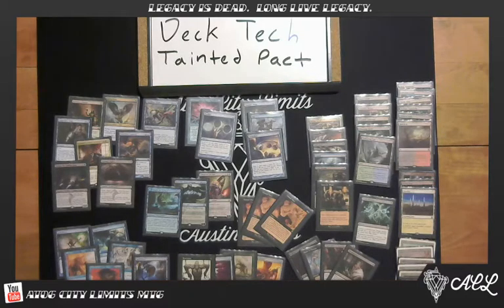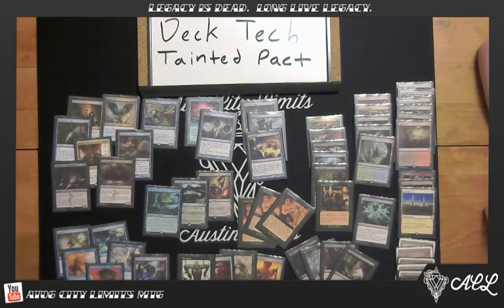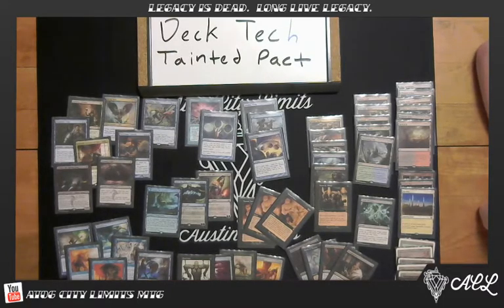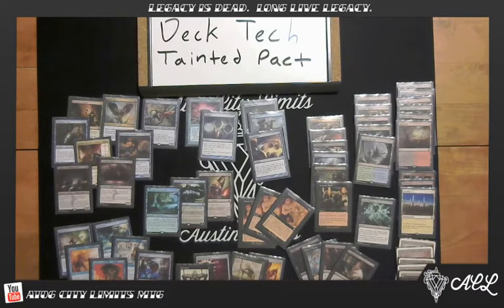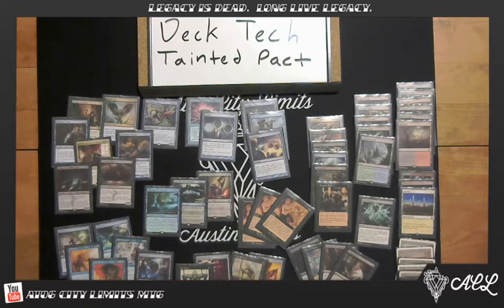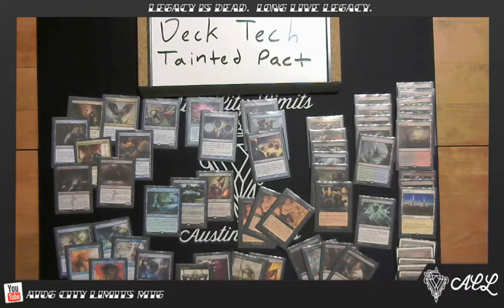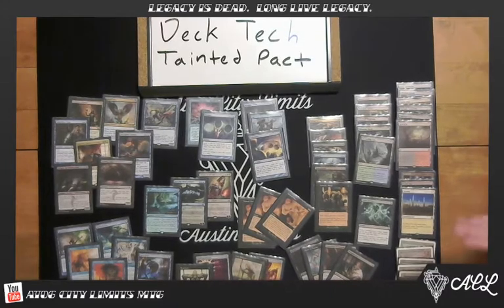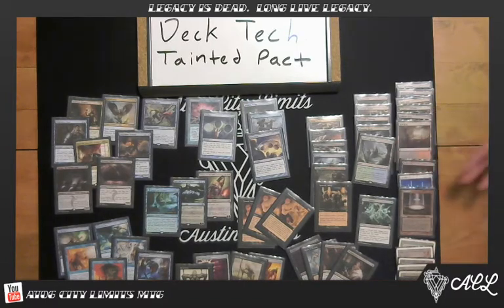ACL Legacy: Tainted Pact Control Deck Tech